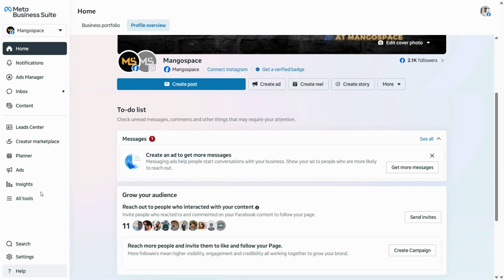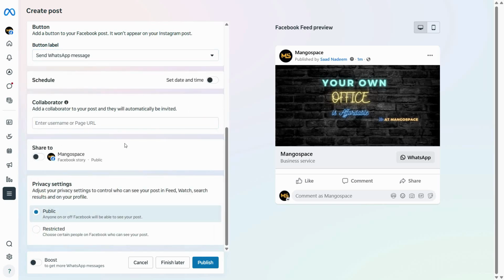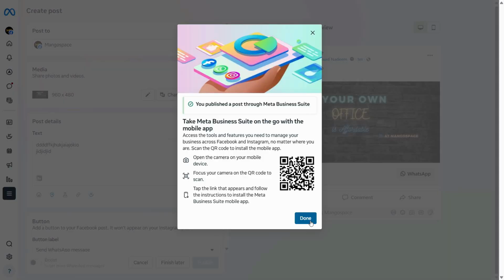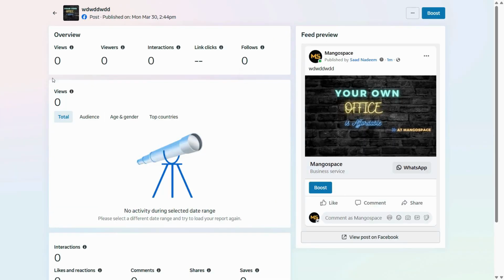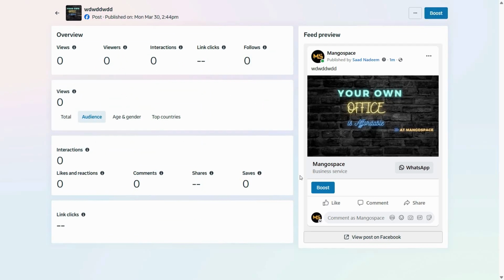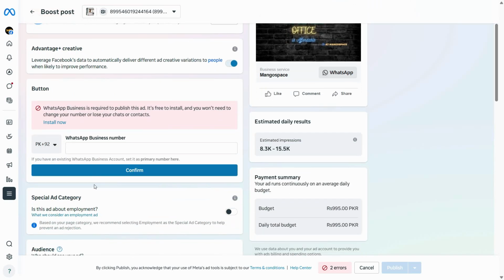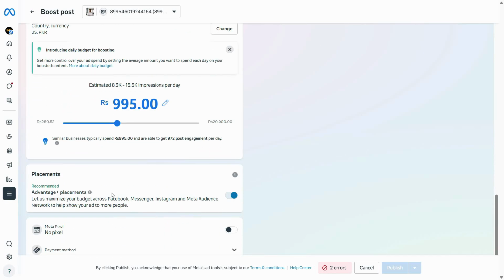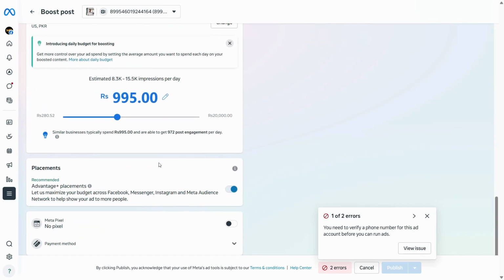How To Boost a Facebook Post | Increase Reach & Engagement (Quick Guide)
Learn how to boost a Facebook post step by step. In this tutorial, you'll discover how to promote your posts to reach more people and increase engagement using Facebook ads.

This guide is perfect for beginners looking to grow their audience quickly.

• Boost Facebook post tutorial
• Increase Facebook reach and engagement
• Facebook ads basics for beginners
• Promote posts on Facebook page
• Facebook marketing strategy guide
• Facebook ad campaign setup
• Grow audience on Facebook
• Facebook business promotion tips